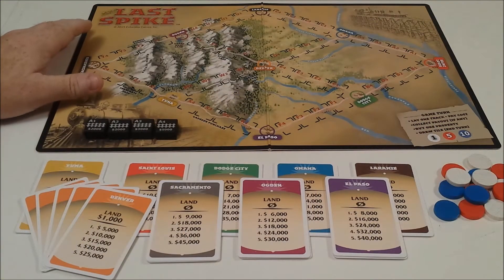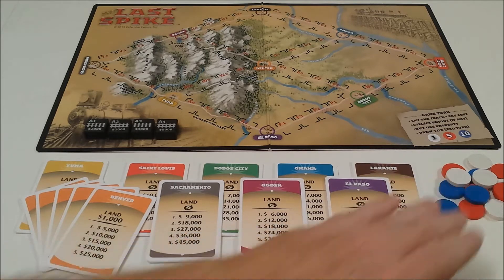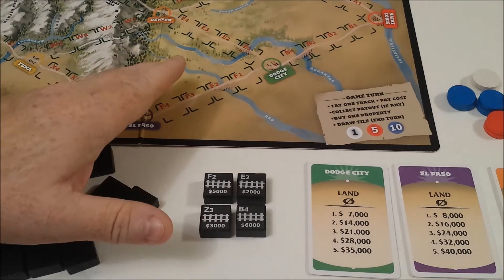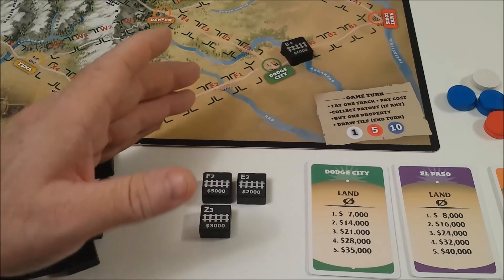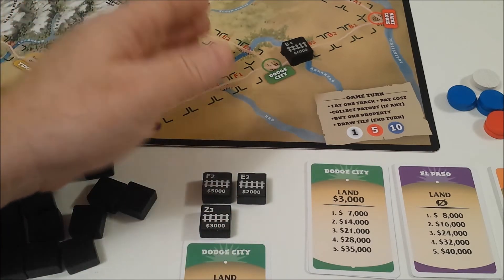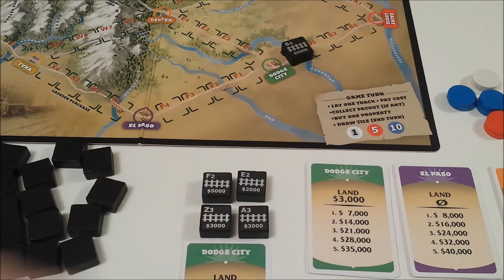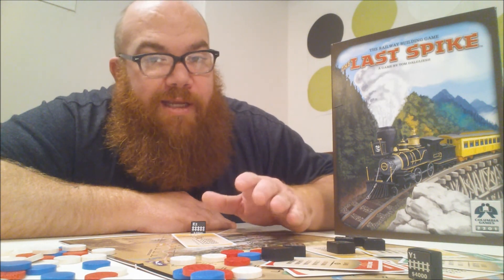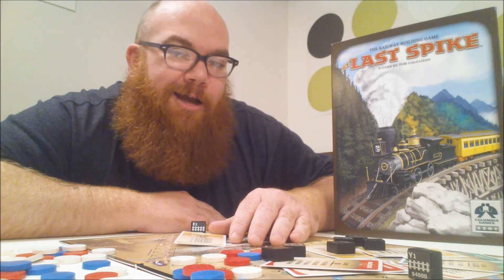the Last Spike : Game Review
A quick, fun game about building train tracks, but more importantly...managing your money to try and win.